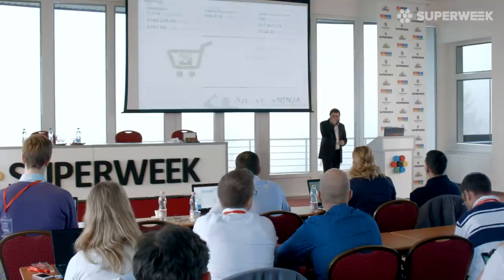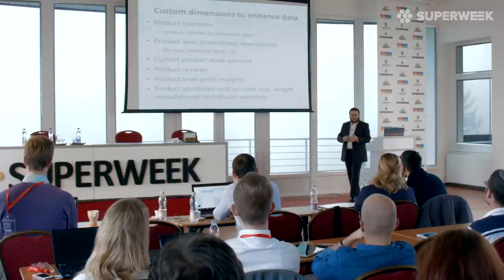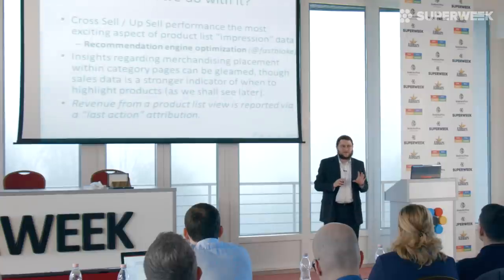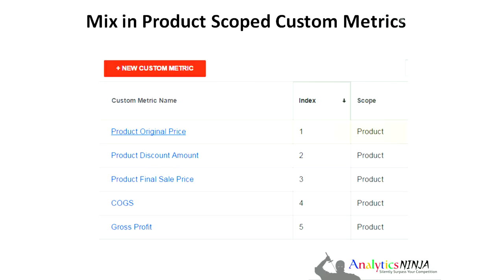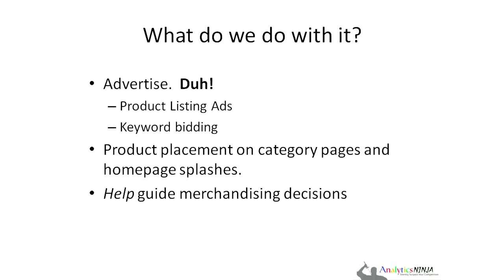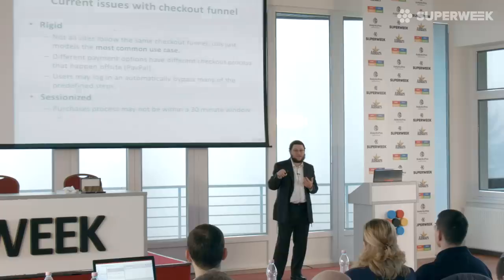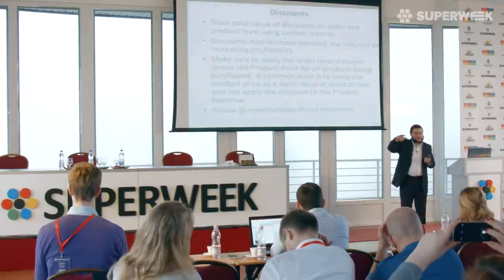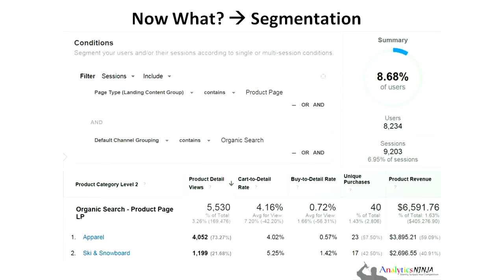Google Analytics Enhanced Ecommerce Reports - Yehoshua Coren (Analytics Ninja, Israel)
SUPERWEEK 2015 session by Yehoshua Coren (Analytics Ninja, Israel)

This hands on session will walk you through the details of the Enhanced Ecommerce data model, provide guidance for how to implement the tracking, and walk users through how to use the new reports to gain actionable insights to improve ecommerce performance.

ABOUT SUPERWEEK:

SUPERWEEK conference is a unique, annual gathering of data evangelists, analysts and thought leaders of the Modern Web Industry.

See you in January 2016!